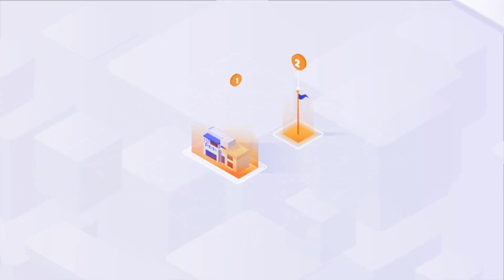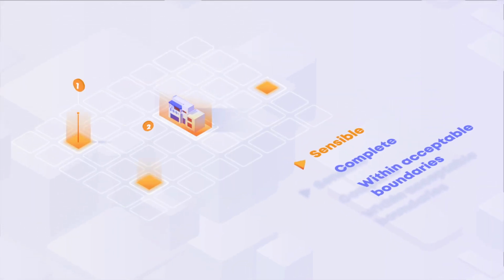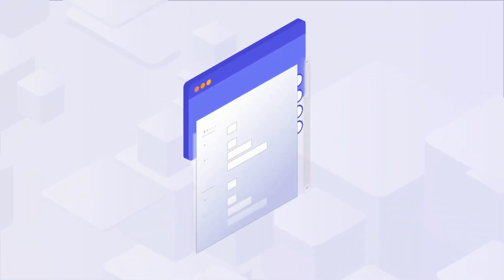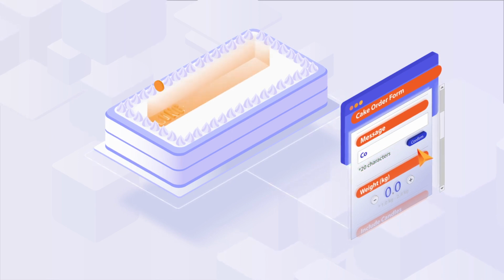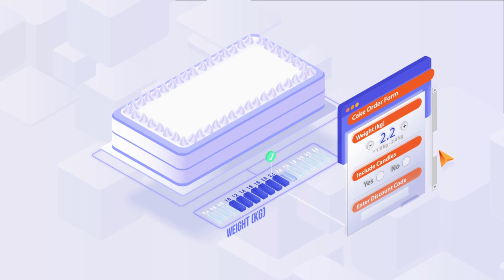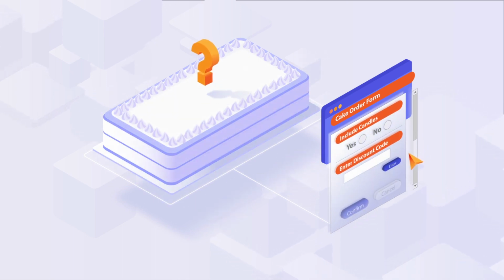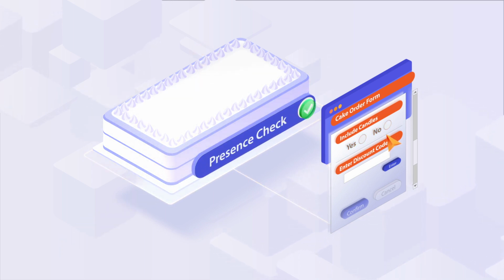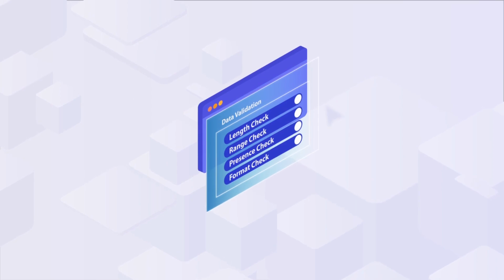MOE Computer Studies Data Validation v3